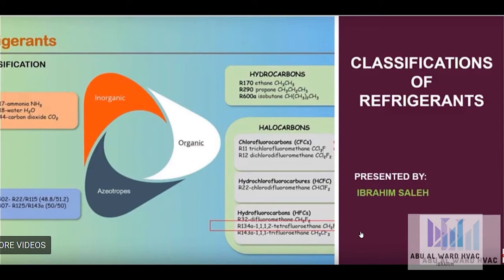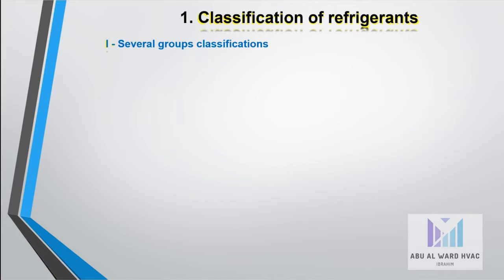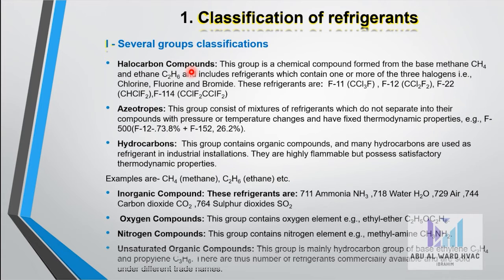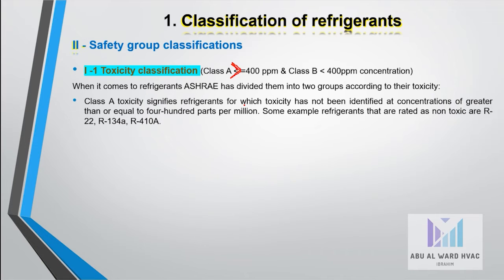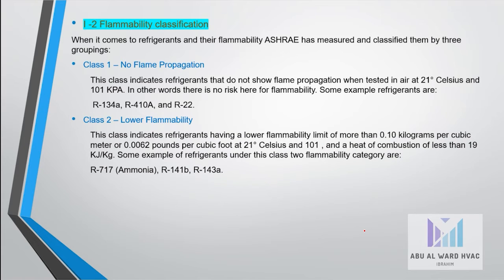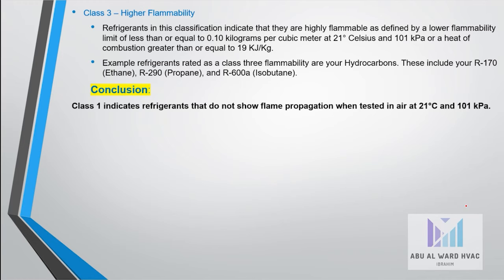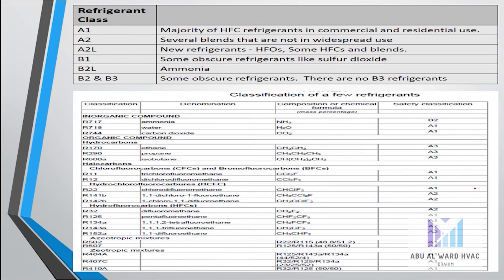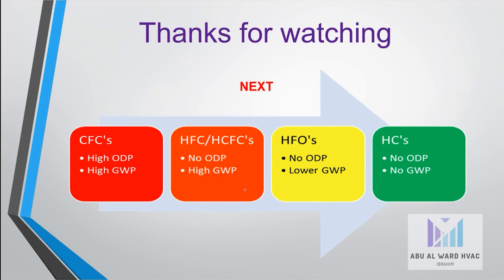Classification of Refrigerants2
Classifications of Refrigerants
In this video we are going to talk about different groups of refrigerants according to their classifications mainly by ASHRAE

Meaning of Refrigerant:
A refrigerant is a working substance which is used in a refrigerating machine. It is a working fluid through which heat is transferred from the cold body to the hot body. Formerly the number of useful refrigerants was very limited. Air, ammonia (NH3), carbon dioxide (CO2), sulphur dioxide (SO2) were the only four refrigerants which has survived the adolescent stage.
Somewhat later methyl chloride (CH3Cl) came in general use for domestic and commercial units but since the development of the fluorinated hydrocarbons, a great variety of refrigerants has been put at the disposal of the refrigerating engineer. They are largely used in modern plants.

The most common Freon refrigerants in use are:
Freon-11 (CHCl3), Freon-12 (CF2Cl2)
Freon-13 (CF3Cl), Freon-21 (CHFCl2)
Freon-22 (CHF2Cl), Freon-113 (C2F3Cl3)
and Freon-114 (C2F4Cl2)
Classification of Refrigerants:
As refrigeration is a process of heat removal, for this purpose a medium for heat transfer is necessary. Such a medium of heat transfer, which absorbs heat by evaporating at low temperature and gives up heat by condensing at high temperature and pressure is termed as refrigerant.
In the broadest sense the term refrigerant is also applied to the cooling medium like cold water, brine solution and antifreeze. Thus, the refrigerant may be classified as Primary refrigerants and Secondary refrigerants.
Primary refrigerants as commonly interpreted include only those working medium which actually pass through the cycle of evaporation, compression, condensation and liquefaction e.g., NH3, CO2, SO2, Freon group etc.
Secondary refrigerants include those working medium which transfer heat from a remote point to the evaporator of the refrigeration system. Cooling medium such as ice and solid CO2 are therefore not primary refrigerants but secondary refrigerants. Desirable properties of secondary refrigerants mainly are its specific gravity, freezing point, thermal conductivity, viscosity and specific heat.
Nowadays numbers of refrigerants are commercially available and these are classified into several groups as under:
I. Halocarbon Compounds:
This group is a chemical compound formed from the base methane CH4 and ethane C2H6 and includes refrigerants which contain one or more of the three halogens i.e., Chlorine, Fluorine and Bromide.
These refrigerants are:
F-11 Trichloromonefuoro methane CCl3F
F-12 Dichlorodifluoro methane CCl2F2
F-22 Monochlorodifuloro methane CHClF2
F-114 Dichlorotetrafluoro ethane CClF2CCIF2
II. Azeotropes:
This group consist of mixtures of refrigerants which do not separate into their compounds with pressure or temperature changes and have fixed thermodynamic properties, e.g., F-500(F-12-.73.8% + F-152, 26.2%).
III. Hydrocarbons:
This group contains organic compounds, and many hydrocarbons are used as refrigerant in industrial installations. They are highly flammable but possess satisfactory thermodynamic properties.
Examples are- CH4 (methane), C2H6 (ethane) etc.
IV. Inorganic Compound:
These refrigerants are:
711 Ammonia NH3
718 Water H2O
729 Air
744 Carbon dioxide CO2
764 Sulphur dioxides SO2
V. Oxygen Compounds:
This group contains oxygen element, e.g., ethyl-ether C2H5OC2H6.
VI. Nitrogen Compounds:
This group contains a nitrogen element, e.g., methyl-amine CH3NH2.
VII. Unsaturated Organic Compounds:
This group is mainly hydrocarbon group of base ethylene C2H4 and propylene C3H6. There are a thus number of refrigerants commercially available and are sold under different trade names.